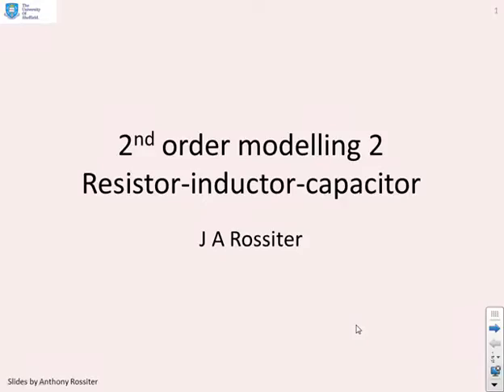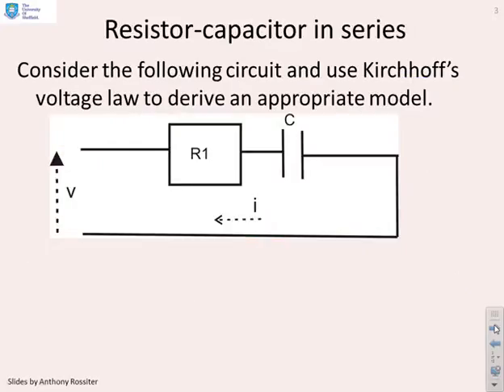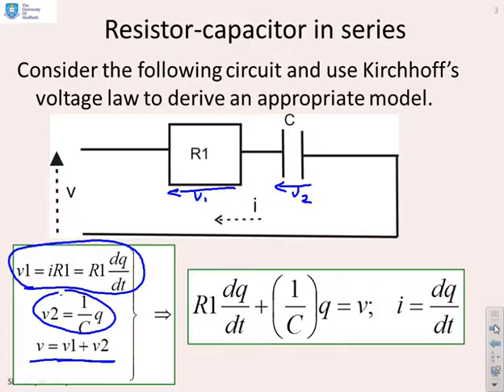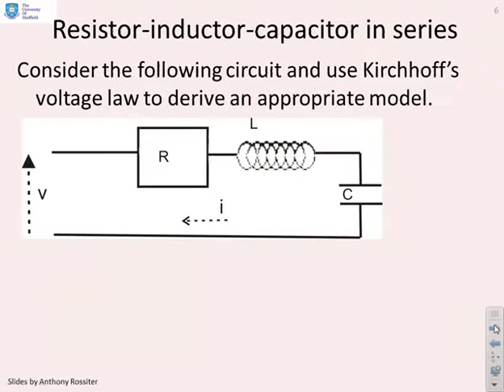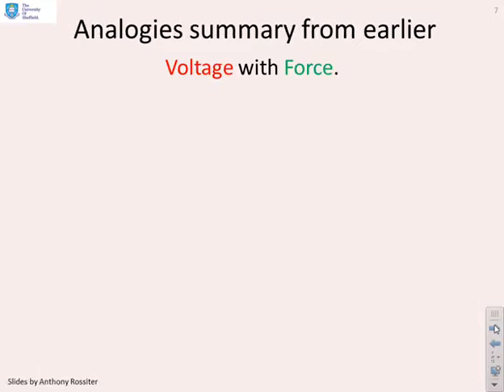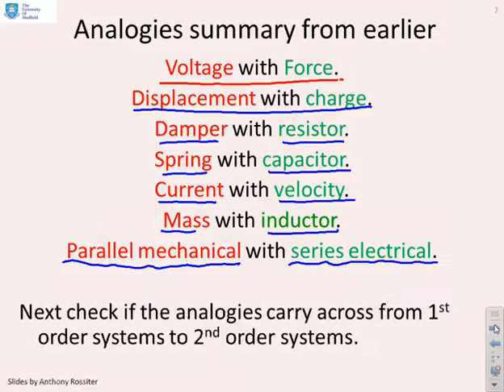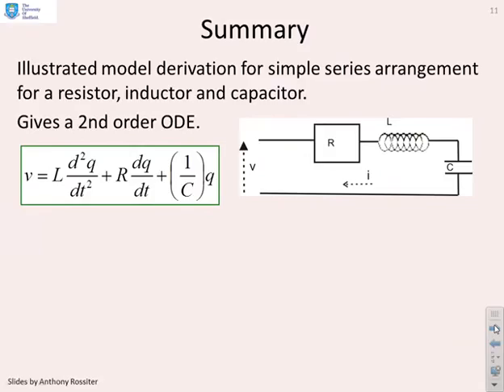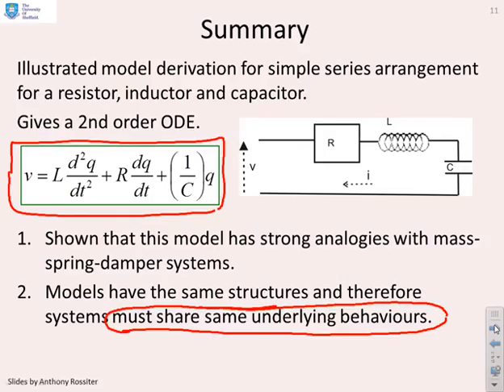Second order modelling 2 - resistor-inductor-capacitor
Extends the 1st order modelling videos to show the derivation of a model for a simple 2nd order electrical circuit comprising resistor, inductor and capacitor.  Reiterates messages on analogies with mechanical systems.